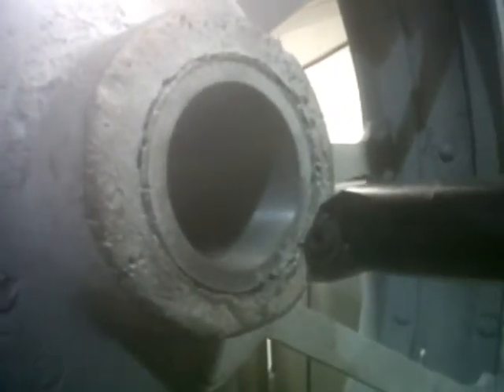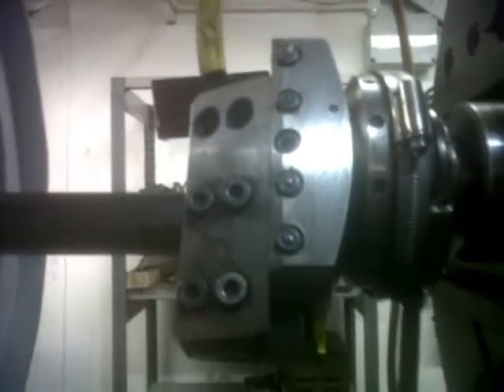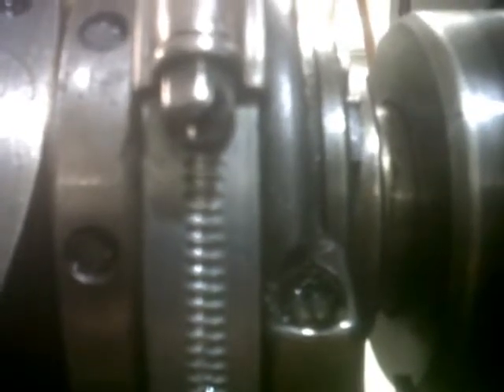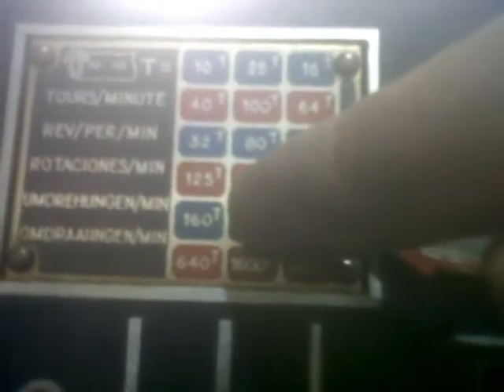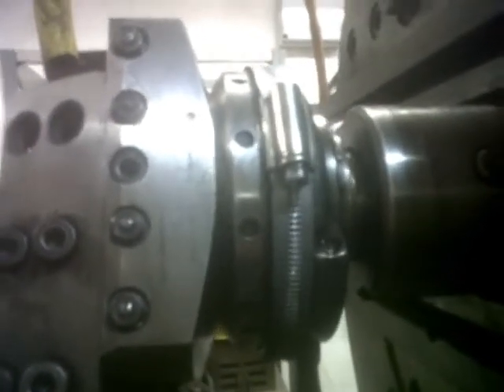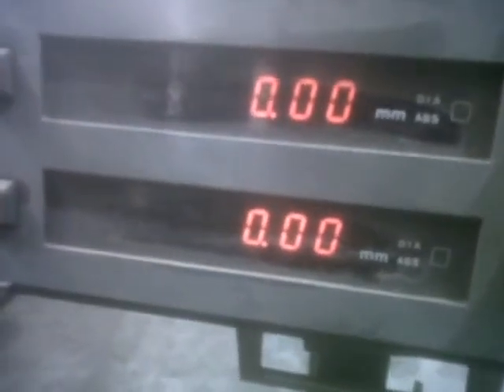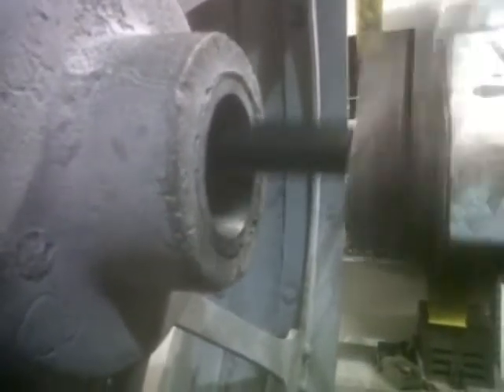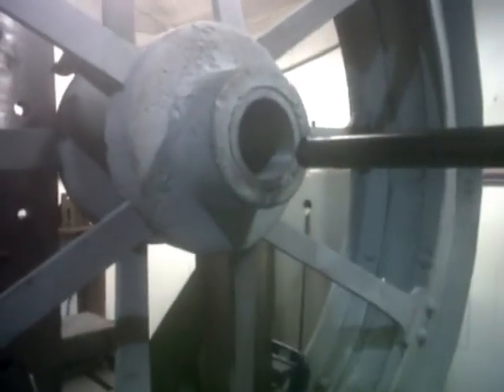Wheel hubs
Re boring the tapered wheel hubs on a Ruston Proctor traction engine using a Pegard horizontal borer